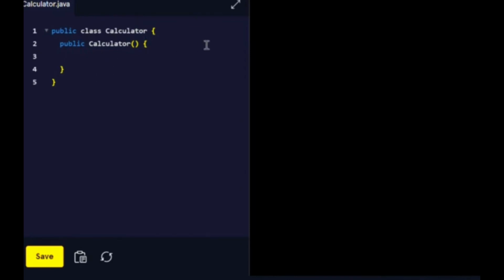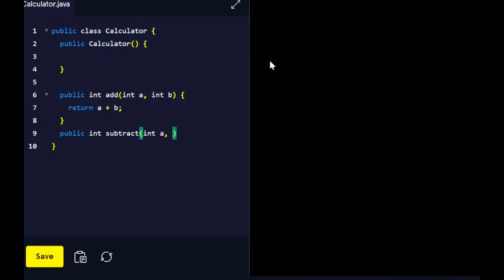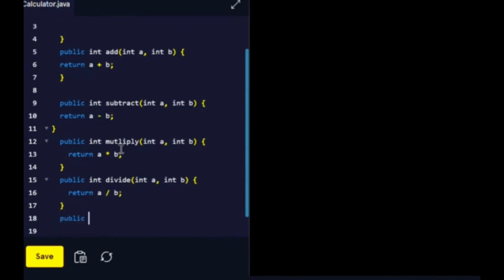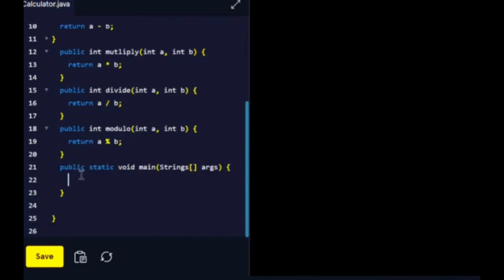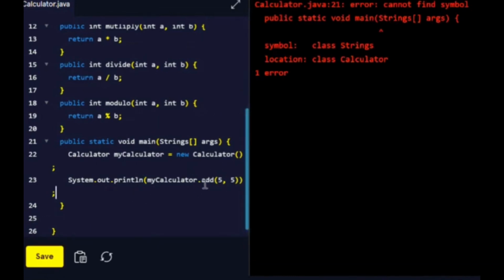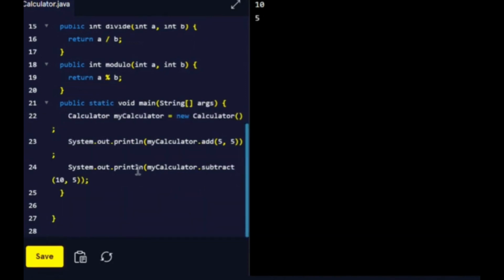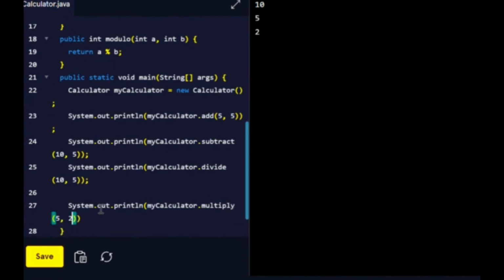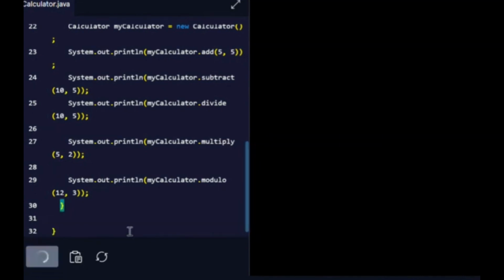Java Code Snippets Basic Calculator 10